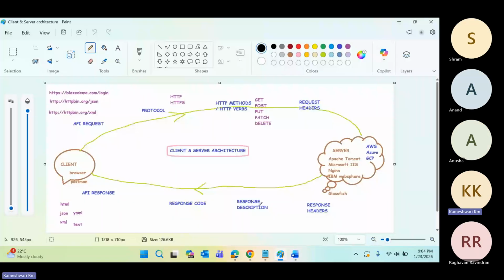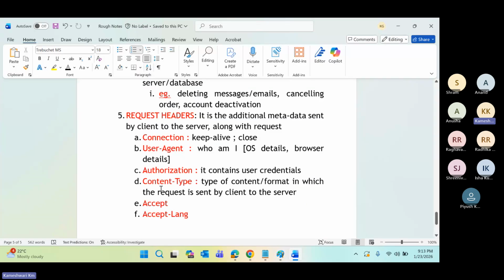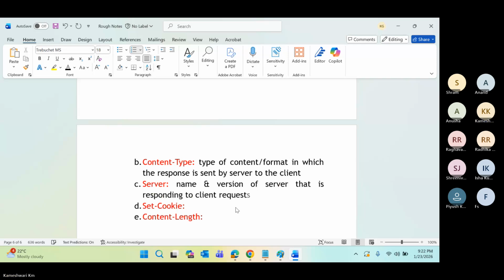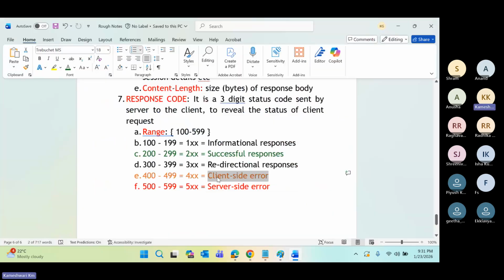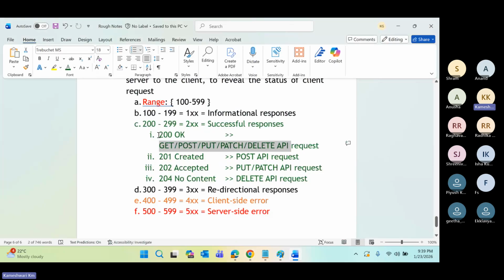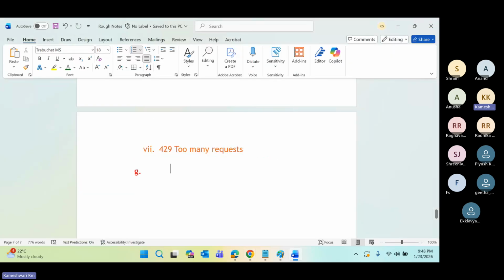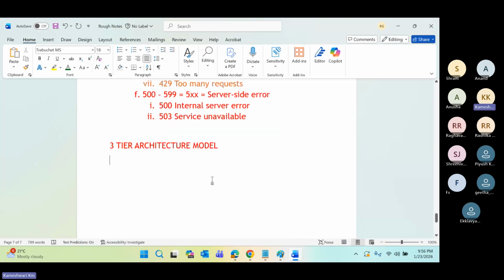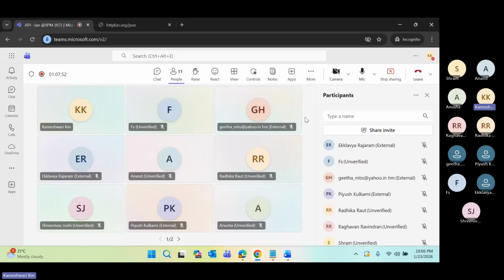API Automation Testing Day3 on 23rd Jan 2026.Pls contact or WhatsApp us on +91-9133190573 to enroll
API Postman course: API Automation Testing with Postman, Newman, Postbot (AI), Jenkins & Github Day3 video on 23rd Jan 2026.

If you would like to get updates from "Isha Training Solutions" regarding upcoming courses, learning material etc...pls register using the link below link

2) Cloud Performance Engineering in DevOps - Core to Master Level

9) SAPGUI protocol - Performance Testing for SAP applications Using LoadRunner